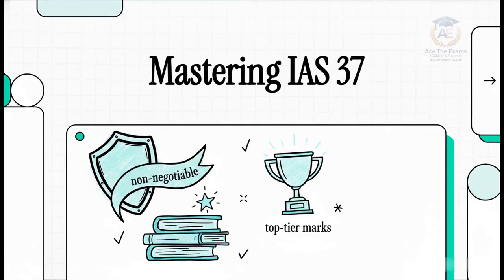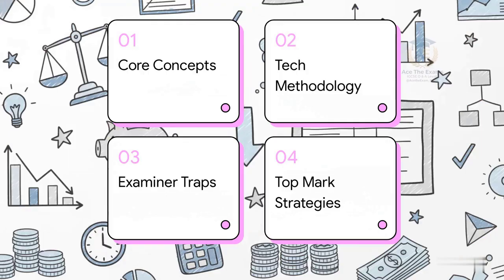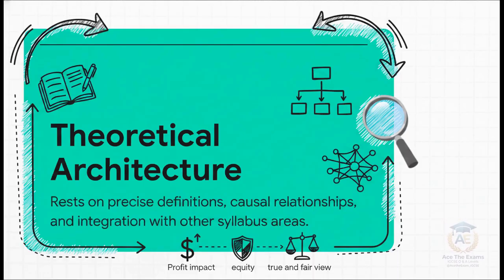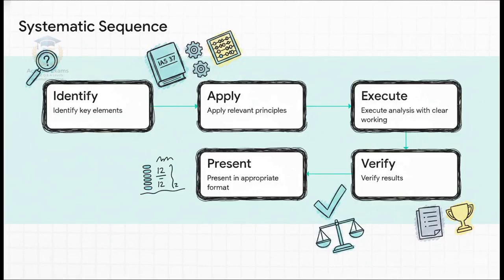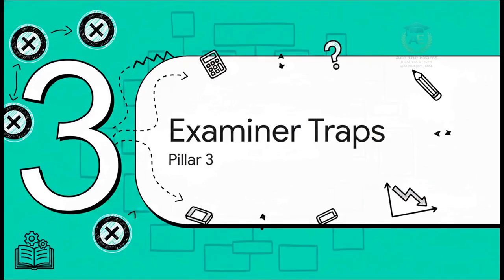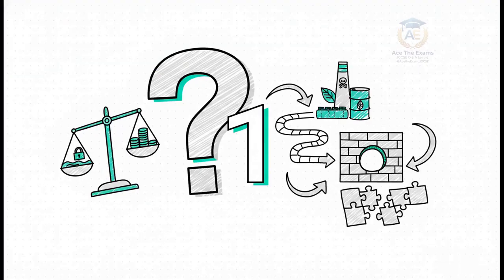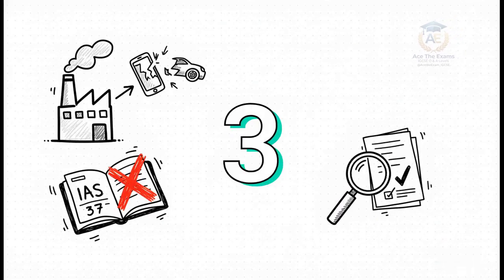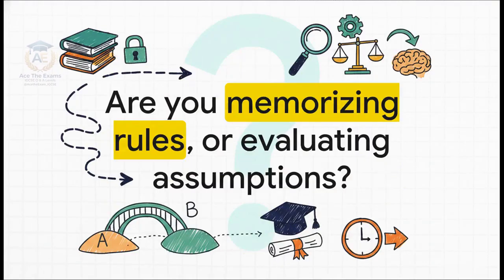International Accounting Standards IAS 37 Provisions Contingent Liabilities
Welcome to Ace The Exams! In this comprehensive structured lesson, we master: International Accounting Standards IAS 37 Provisions Contingent Liabilities.

📚 What You'll Learn in This Video:
- Clear explanations of International Accounting Standards IAS 37 Provisions Contingent Liabilities